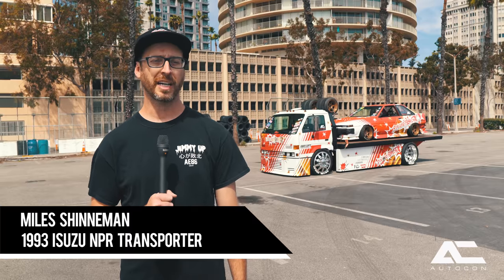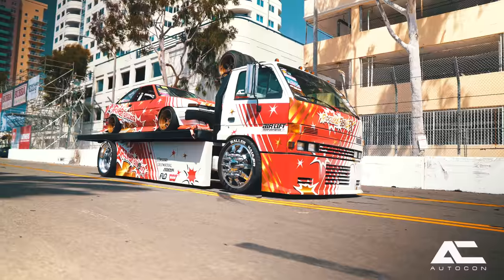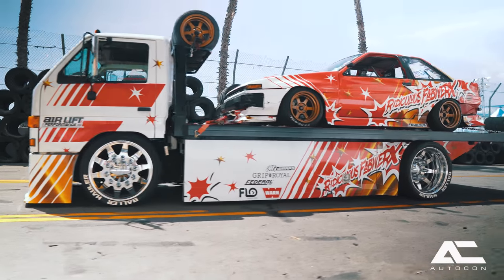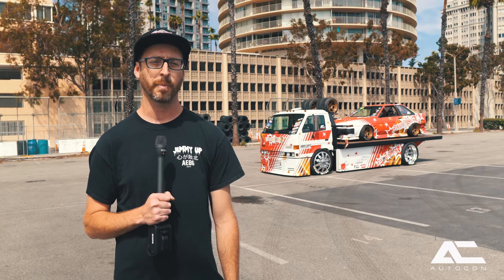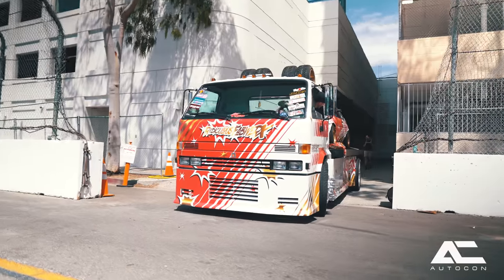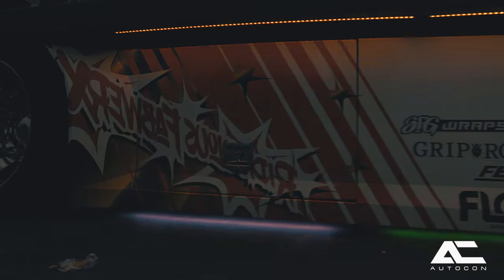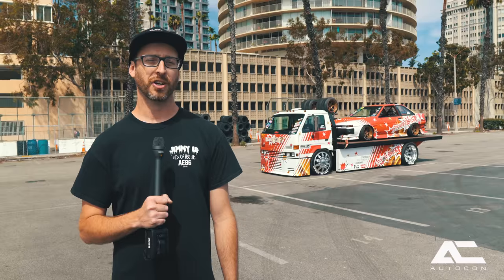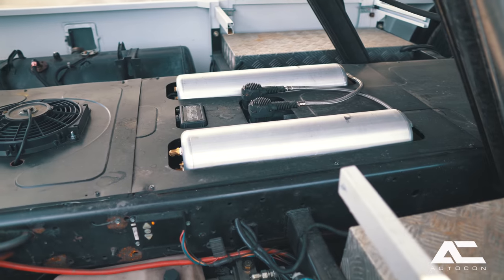BEHIND THE BUILD: MILES SHINNEMAN'S 93' ISUZU NPR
If one were to imagine an award-winning vehicle with neon underglow, huge chrome wheels, air suspension and a bright livery draped over its angular chassis, odds are a 1993 Isuzu NPR wouldn’t spring to mind. That’s just one of the many things that makes Miles Shinneman’s Baller Hauler so spectacular.

Don't miss out on our upcoming shows!